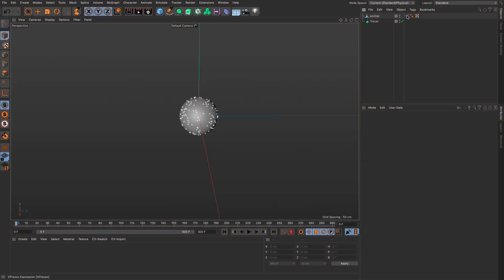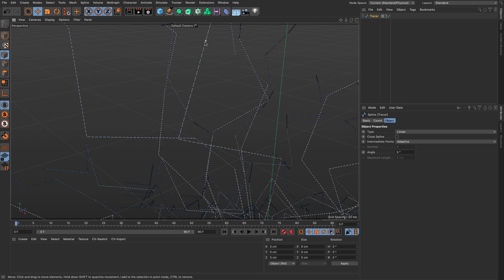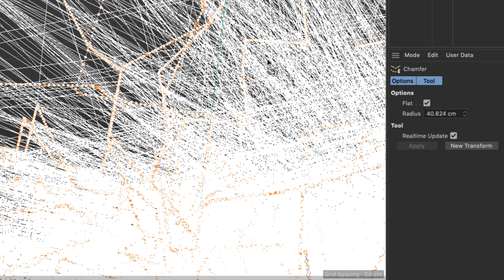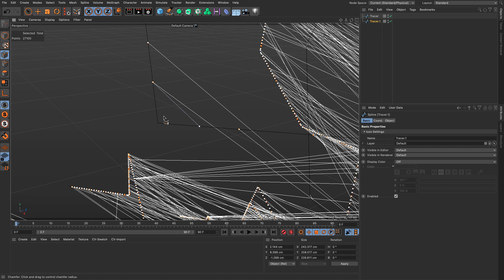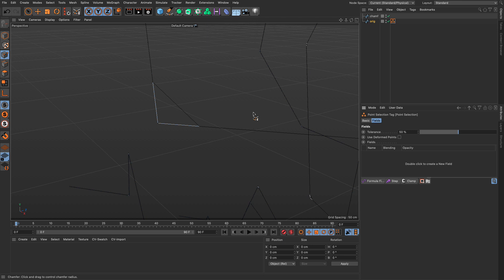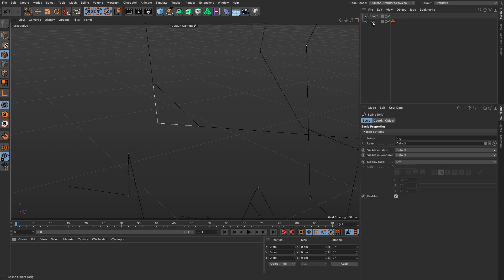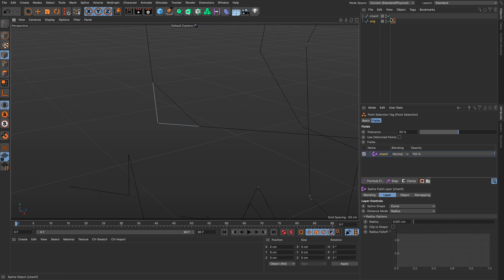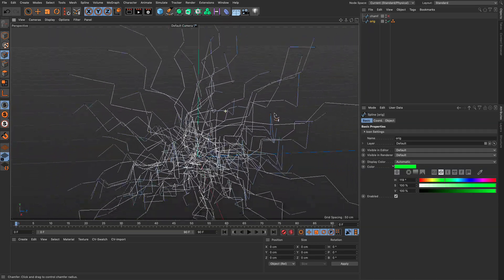Remove redundant Points From Splines based on Angle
In this mini tutorial, I will show you how to simplify Splines with many points that are on a straight line, retaining only the points where the spline changes angle. Usually these types of splines are generated using Particles and Tracers and produce a single point per frame, and many times we want to remove the intermediate points and just retain the ones where the spline changes direction.
I will be using two unrelated tools, the Chamfer, a Spline Field in a Selection Tag and some Wizardry.

Also, here's the link to the simple Thinking Particles XPRESSO setup I used... just for fun:

To keep getting great Cinema 4D video tutorials:
1. Like
4.